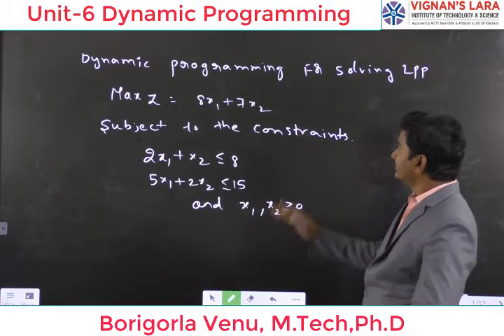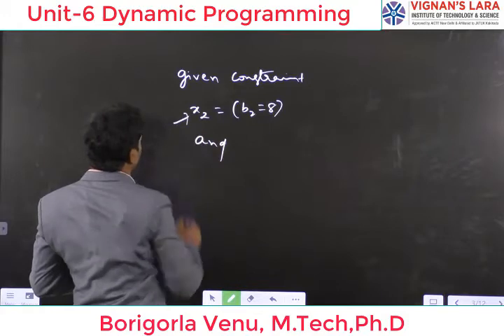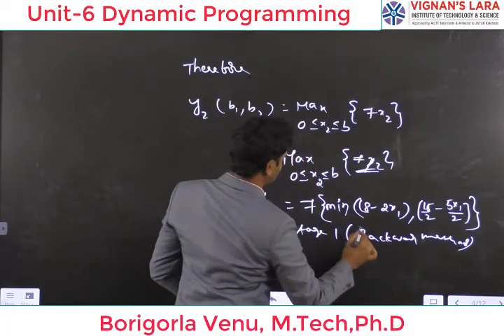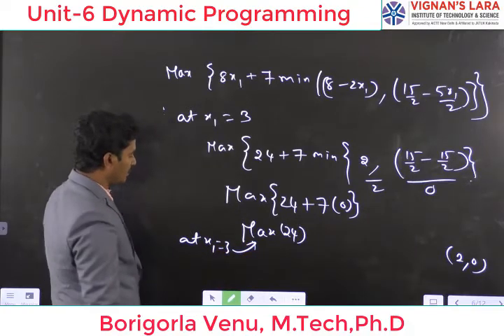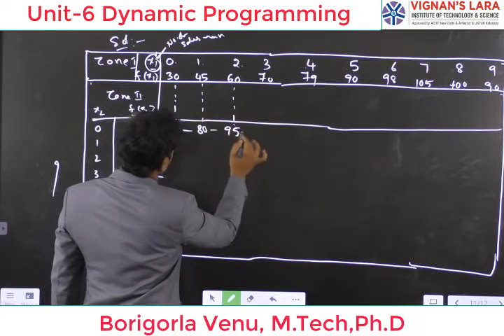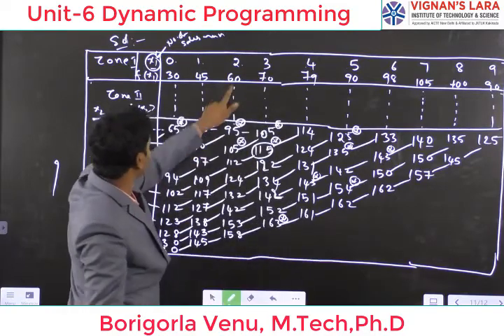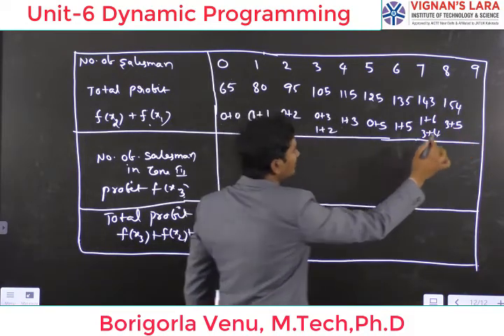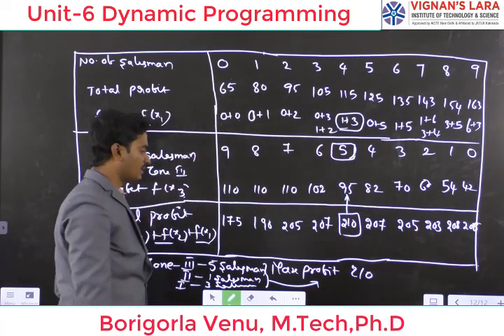# DYNAMIC LPP # travelling sales man problem # shortest route problem